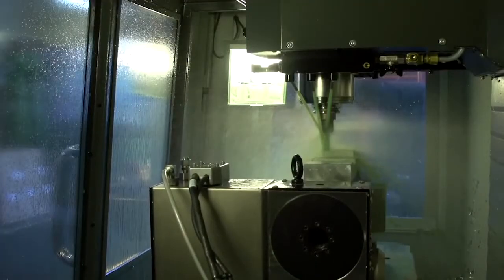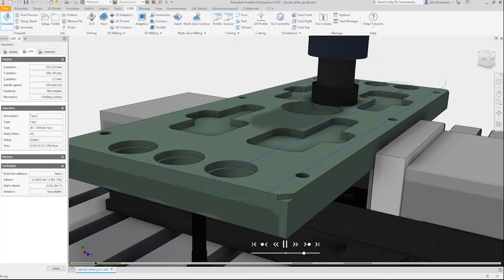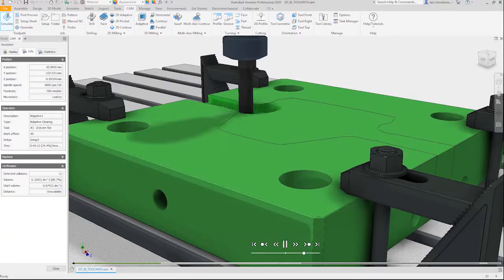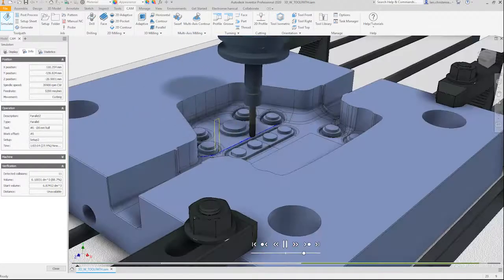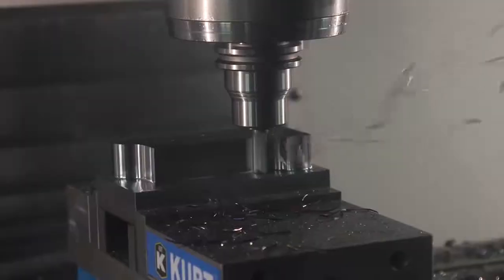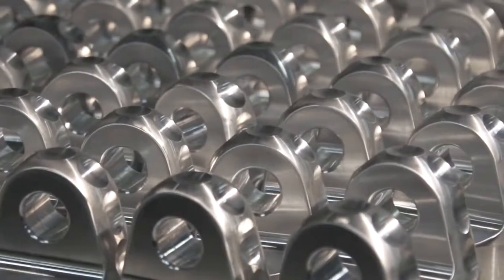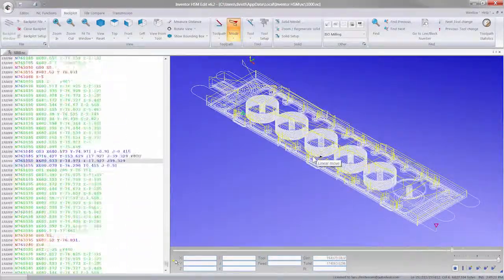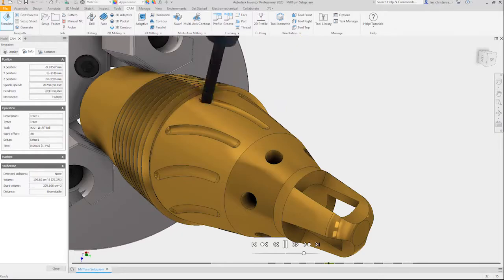CAM - Autodesk Product Design & Manufacturing Collection obrábění v aplikaci Inventor.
Autodesk Product Design & Manufacturing Collection video highlighting the CAM within Inventor.